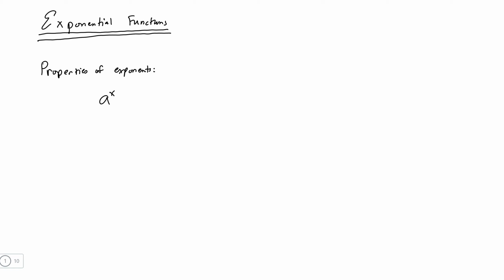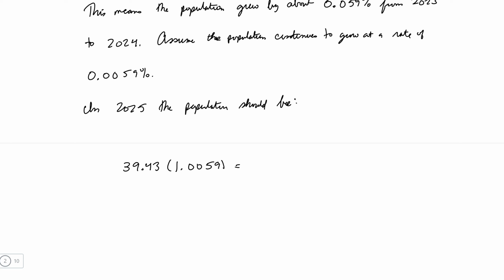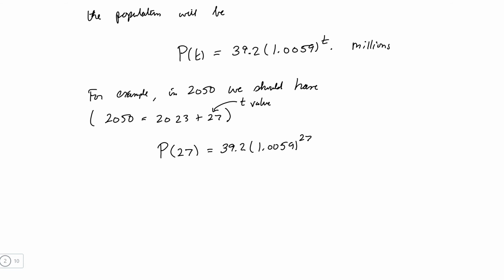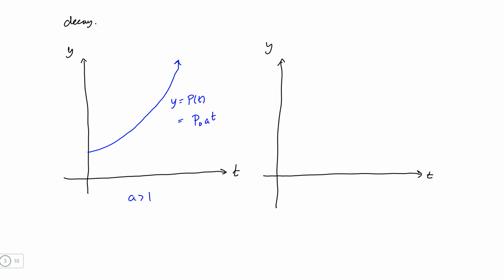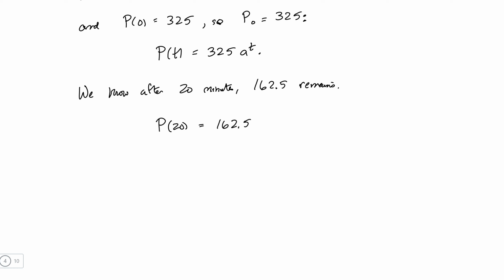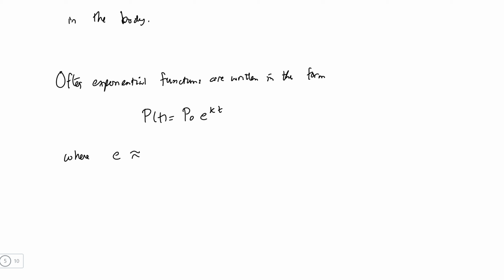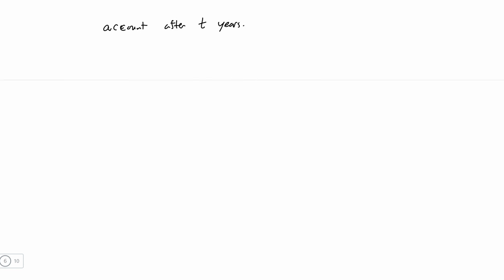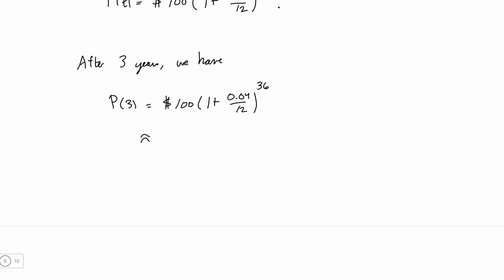Exponential Functions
Short video reviewing exponential functions before starting a calculus class.